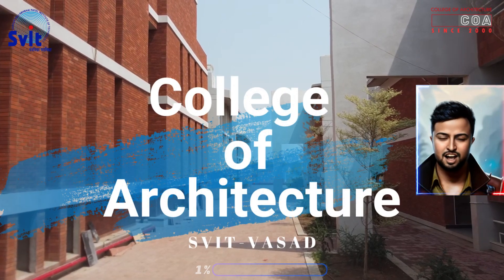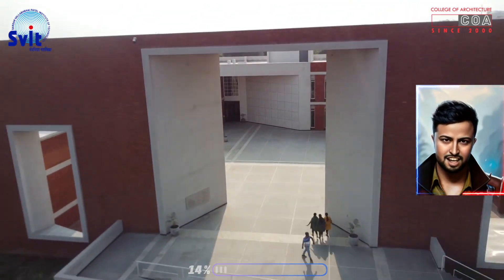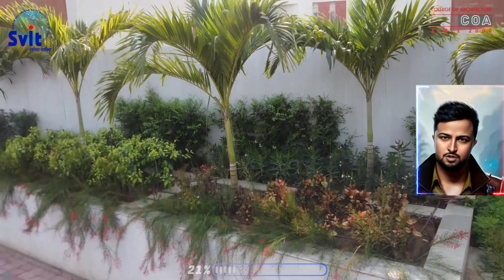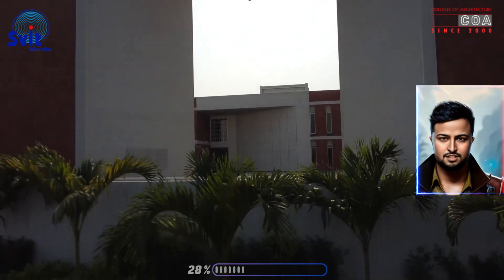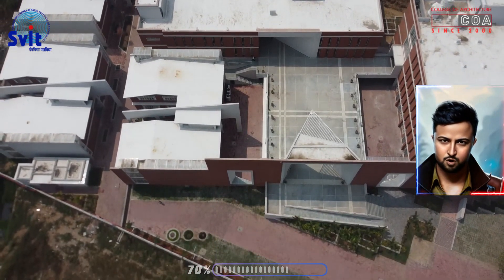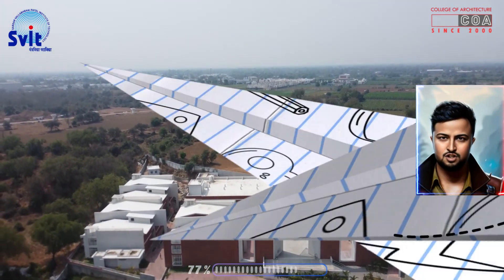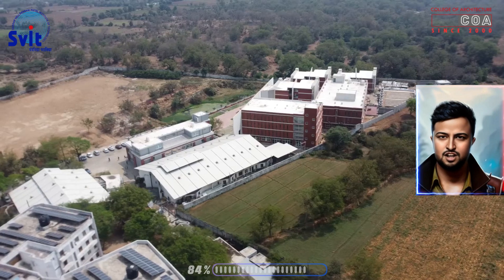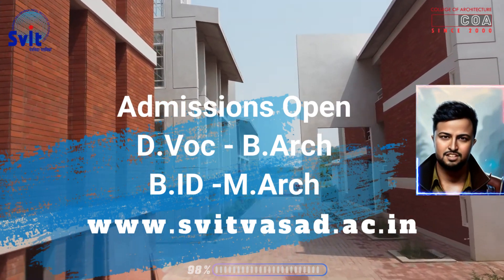Alumni Speaks | Ar. Taha Padrawala | New Architecture Campus | COA-SVIT-Vasad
Igniting Architectural Passion with Taha Padrawala! Get ready to be inspired by the dynamic blend of infrastructure, educational excellence, and remarkable design works at College of Architecture SVIT, Vasad. Join the journey of passion, creativity, and endless possibilities! 🔥🎓